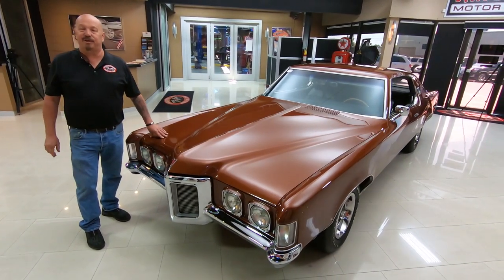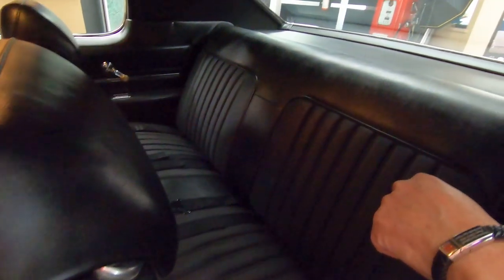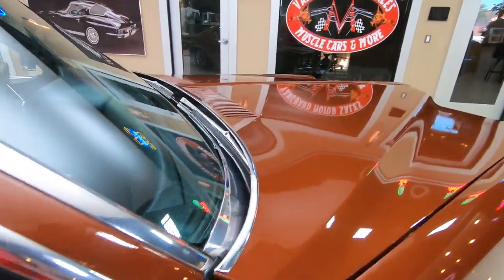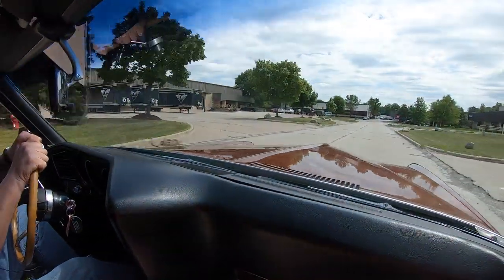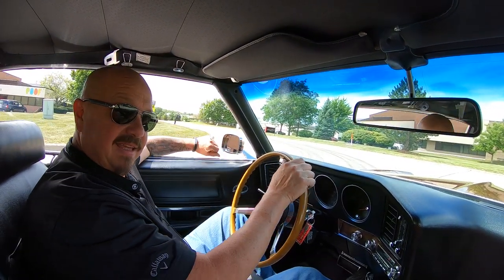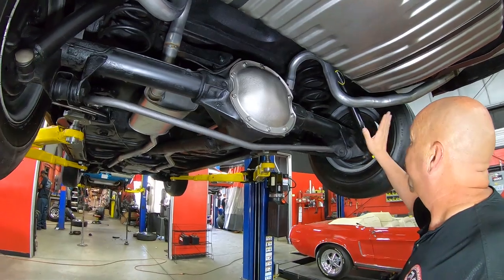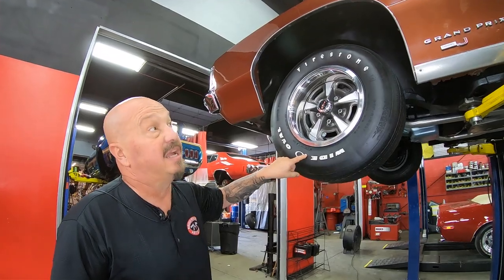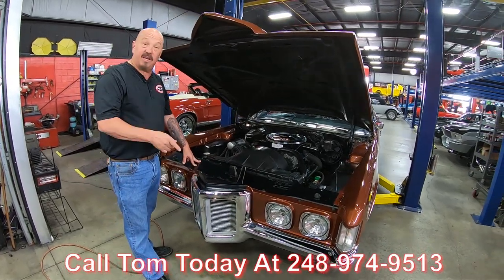1969 Pontiac Grand Prix For Sale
1969 Pontiac Grand Prix

VIN: 276579P282004

Check out this beautiful 1969 Pontiac Grand Prix! This Grand Prix is amazing condition and its beautifully straight body is finished with a glossy Castilian Bronze Paint, a gorgeous Black Interior, Firestone Wide Oval Tires, along with Chrome and Stainless Steel Components all around that's sure to turn heads wherever you go! Under the hood sits a Numbers Matching Pontiac 400ci V8 Engine mated to a Numbers Matching TH400 3 Speed Automatic Transmission! Power is put to the pavement through a Pontiac Style 10 Bolt Rear End! This Grand Prix drives amazing and you can cruise this bronze beauty any day of the week with ease thanks to the equipped Power Brakes, Power Steering, and Air Conditioning!

The interior of this 69' Grand Prix is absolutely gorgeous! Take a look inside to see this Pontiac sporting Bucket Seats up front, Bench Seating in the rear, Black Vinyl Upholstery throughout, Seat Belts all around with Shoulder Belts up front, Black Carpeting, Wood Grain Accents, AM Radio, Aftermarket Temperature Gauge, Center Console, along with a Spare Tire located in the trunk! The underside of this Pontiac is in amazing condition as well. The Floors, Frame, Rear End, Steering and Suspension Components, Fuel Tank, Brakes, Bushings, and New Dual Exhaust are all in great condition!

Overall, this 1969 Pontiac Grand Prix is a fantastic car inside in out!

to see over 100 HD photos and our in-depth video for this 1969 Pontiac Grand Prix and over 200 other classics!

Mechanics:
400 V8
Numbers Matching
Engine # 9790071
- Vin: 29P282004
-Casting Date: C259
Serial # 0631274 XH

- Casting #: 62
- Casting Date: C259 (Both Heads)
- Heads are also Numbers Matching

- Pontiac Correct!
- Automatic Correct!
- Non - California
- Year: 1968

3 Speed Automatic TH400 Transmission
Numbers Matching
Transmission # 8623801
- Vin: 29P282004

Pontiac Style 10 Bolt
- Open Differential
- Ratio: 3.23:1
- Casting Date: C259 (Perfect!)

Front Tires – GR70 - 15
Rear Tires – GR70 – 15

Dual Exhaust
Factory Replacement
Power Brakes
Power Steering
Air Conditioning

Body:
- Nose looks Great
- Chrome in Great Condition
- Paint is Great
- Head Light Bezels looks Great
- Door Handles are Nice
- Doors and Trunk Open Smoothly
- Rear Bumper Chrome is Excellent
- Tail Light Lenses in Great Shape

Underneath:
- Floor pans are Original
- Cross Member looks Great
- Rockers in Good Condition